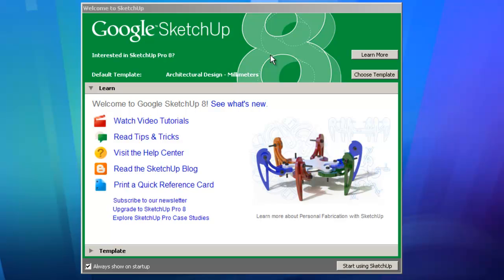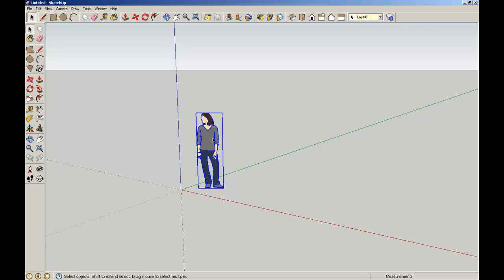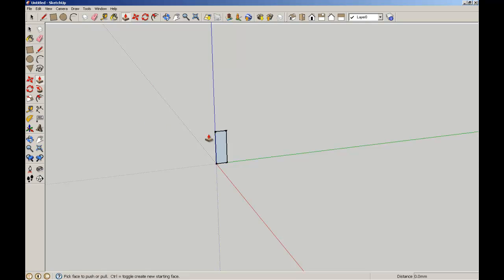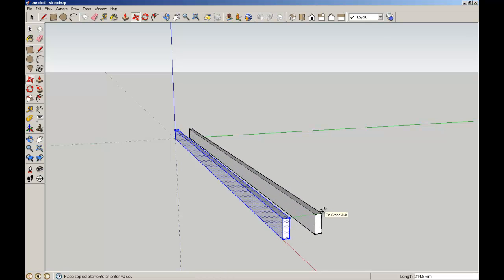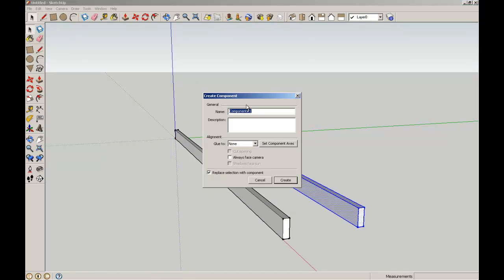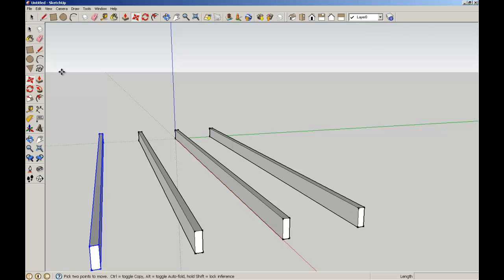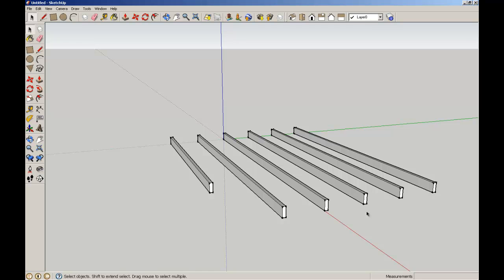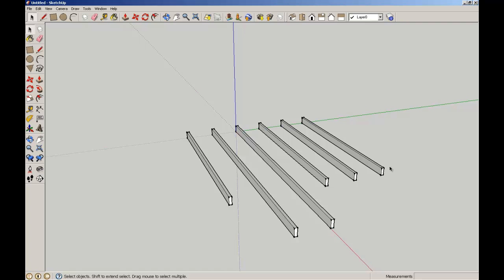SketchUp Video 1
A general introduction to Sketchup8. SketchUp has been updated in the past 12 months but the functionality remains as per the previous version.